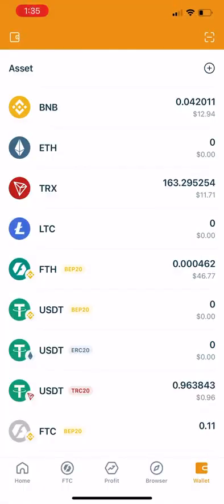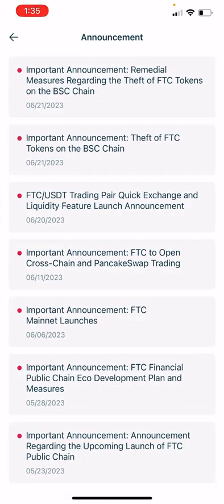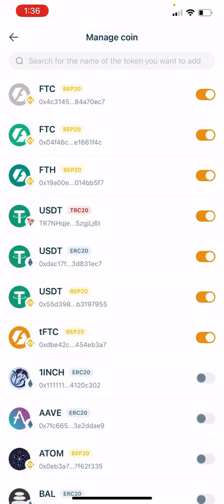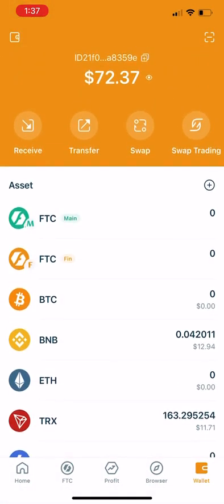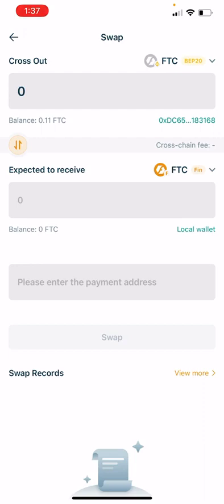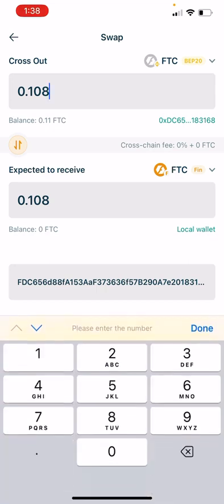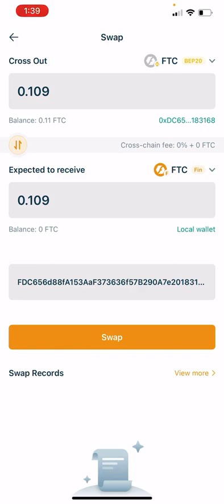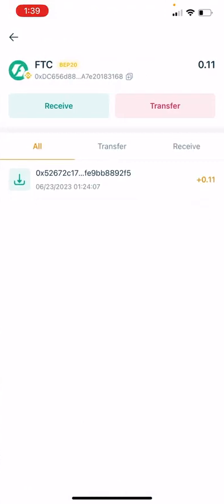6/23 Swap FTC Coins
It brings me great joy to coach entrepreneurs and watch them achieve their own goals of paying off debts, achieving financial freedom and creating passive residual income.

Your path to financial freedom requires your 1st step!

To learn more about becoming an entrepreneur with passive residual income, go

BE SURE TO TURN ON YOUR ALERTS to receive notification of when I post a new video!